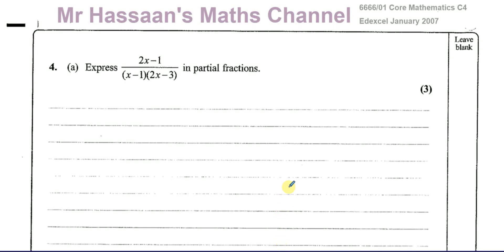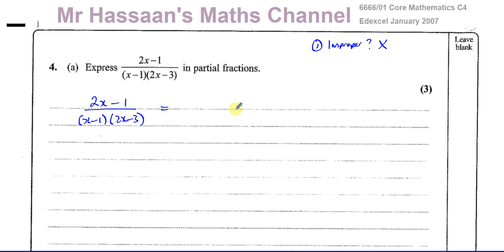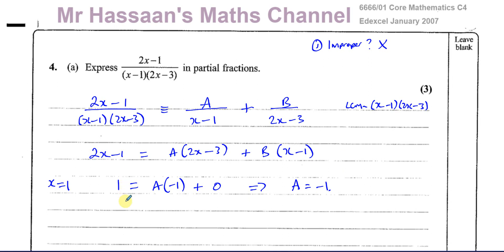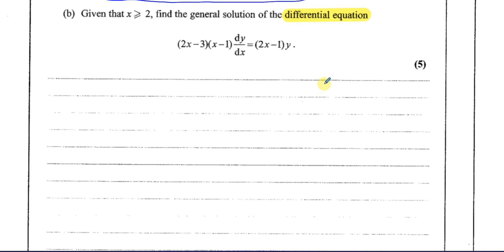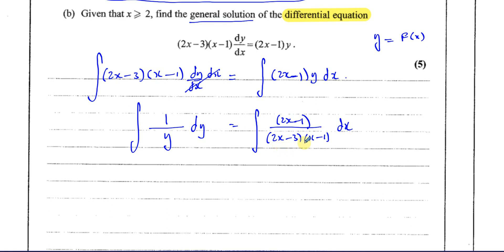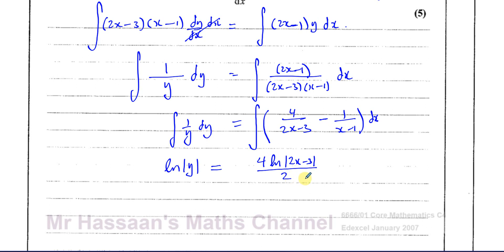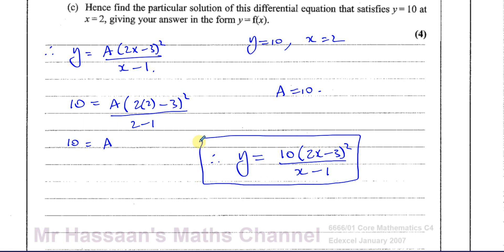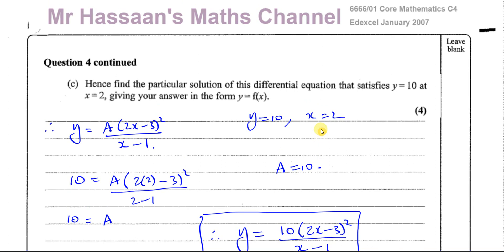[P4] 6666/01, Edexcel, C4, (GCE), January 2007, Q4, Partial Fractions, Differential Equations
EDEXCEL C4 JAN 2007 GCE Q4 Partial Fractions, Differential Equations